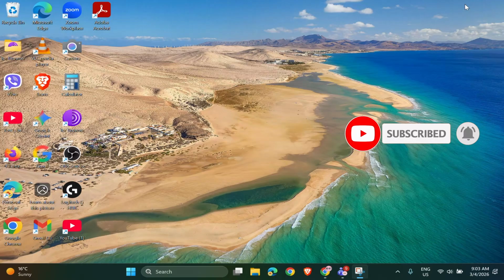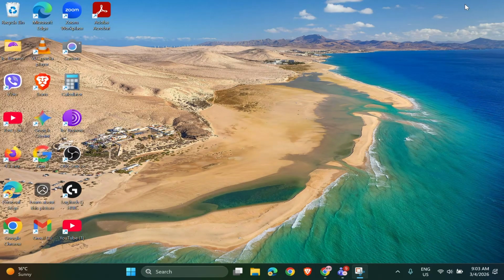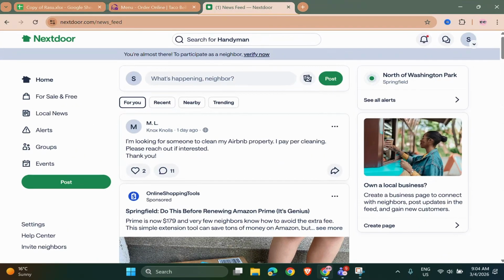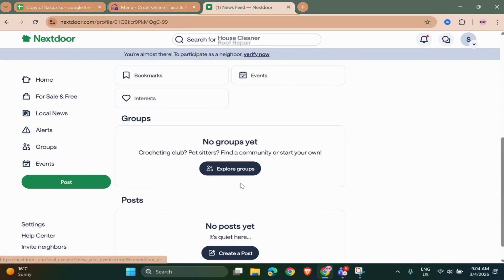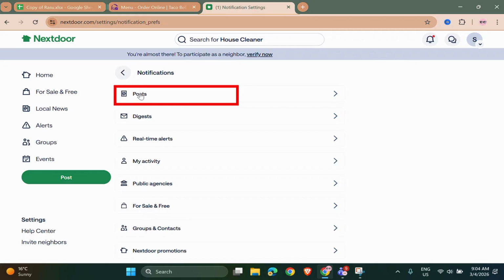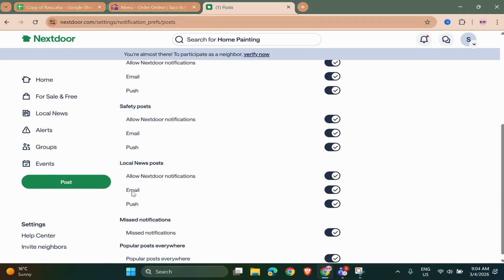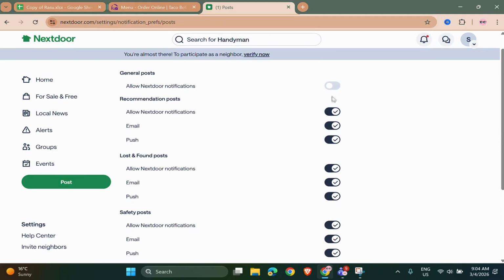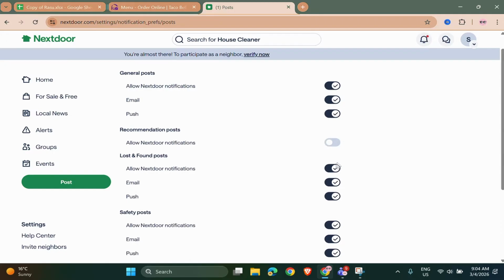How To Turn Notifications On Or Off For a Specific Post On Nextdoor ?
Welcome to our step-by-step guide on "How To Turn Notifications On Or Off For a Specific Post On Nextdoor?" If you want to manage alerts from a particular post or stop receiving updates from a discussion thread, this tutorial will help you. In this video, you’ll learn how to turn notifications on or off for a specific post on Nextdoor so you can control when you get notified about new replies or activity. Nextdoor allows users to follow or mute individual posts, making it easier to stay updated on important conversations or avoid unnecessary notifications.

In this video, we will show:
How to turn notifications on for a specific post on Nextdoor
How to turn off notifications for a specific post on Nextdoor
How to follow a post on Nextdoor
How to stop notifications from a Nextdoor post
How to manage post notifications in Nextdoor